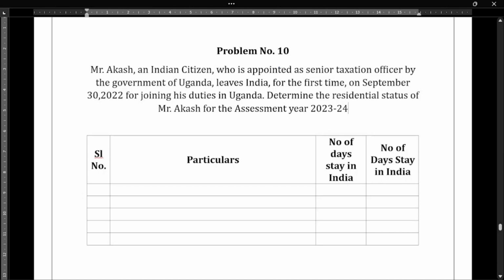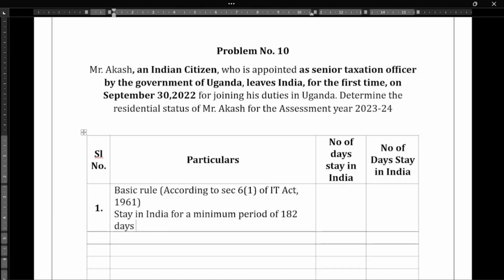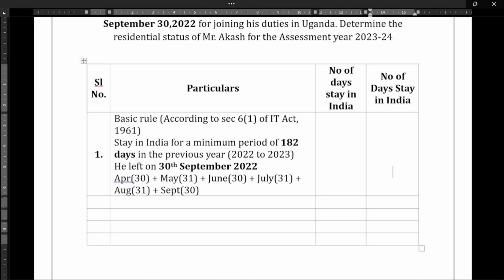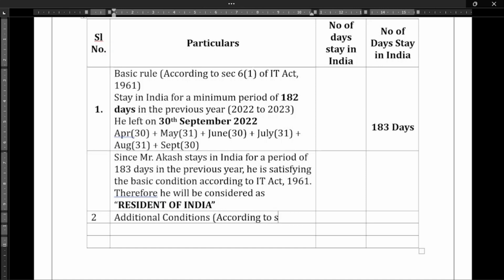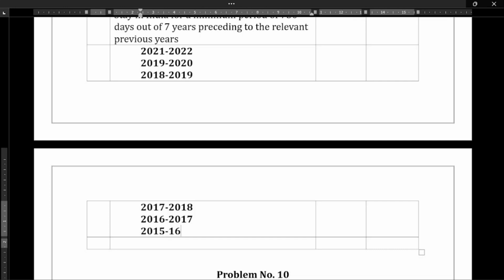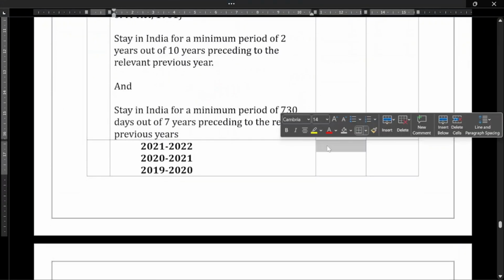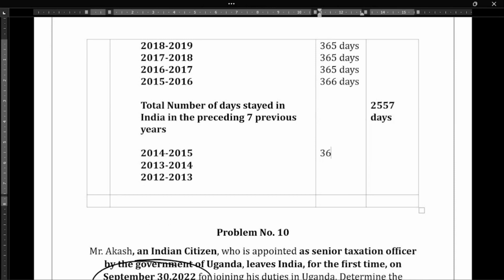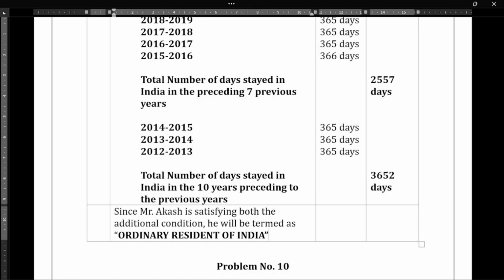Problem on Residential Status | Part 11 | Income Tax Law and Practice I